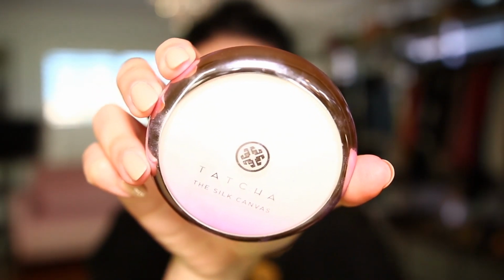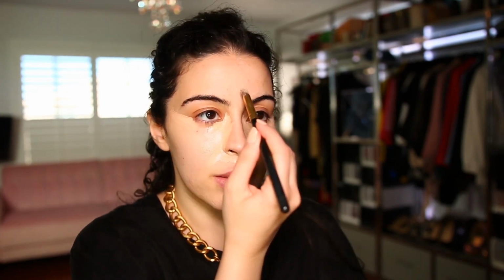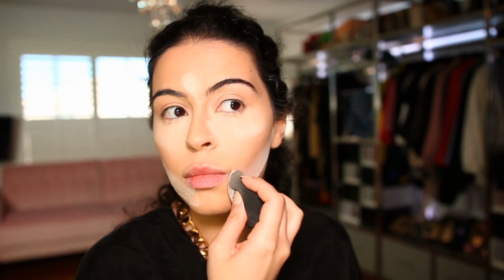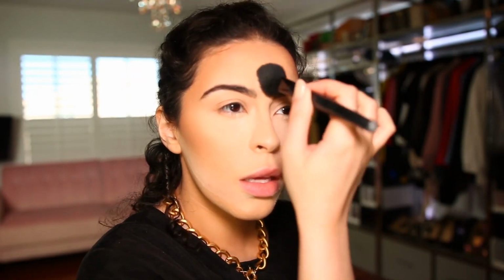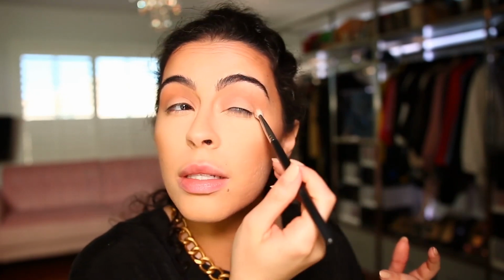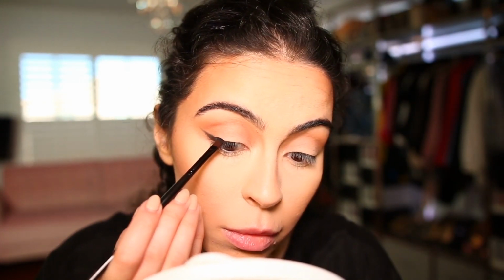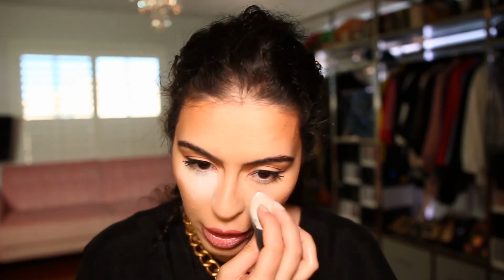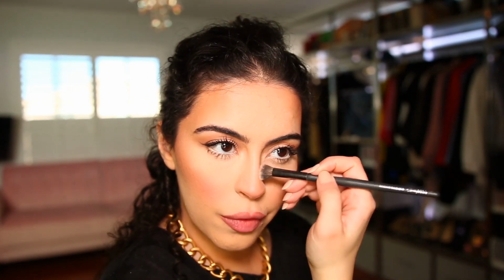MY GO TO NATURAL GLAM MAKEUP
Hi my loves!! I miss you guys! I am back with a makeup tutorial creating my go to natural glam makeup! This is probably one of my most worn looks that I like to wear and it's so simple!! I hope you guys enjoy :)

Product Used:
- Tatcha The Silk Canvas
- M·A·C Pro Longwear Concealer
- Wet N Wild Photo Focus Dewy Foundation
- NYX Can't Stop Won't Stop Concealer
- Laura Mercier Translucent Loose Setting Powder
- Benefit Cosmetics Blush Bar Cheek Palette
- NYX Micro Brow Pencil
- Morphe The James Charles Palette
- Laura Mercier Tightline Cake Eye Liner
- L'Oreal Paris Voluminous Lash Paradise Waterproof Mascara
- NYX Professional Makeup Lip Liner Pencil
- Laura Mercier Secret Brightening Powder
- Maybelline Great Lash Waterproof Mascara
- Laura Mercier Blush Colour Infusion
- MAC Mineralize Skinfinish Highlighter
- NYX Butter Gloss
- Urban Decay Cosmetics All Nighter Ultra Matte Makeup Setting Spray

I N S T A G R A M: @nagam_z
T I K T O K: @nagam_z